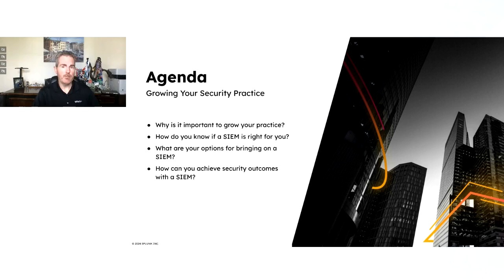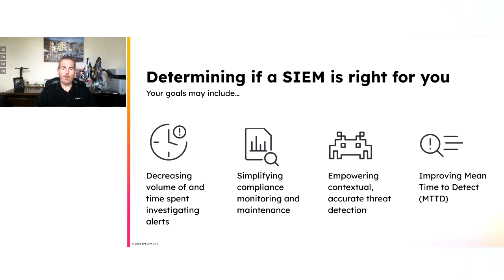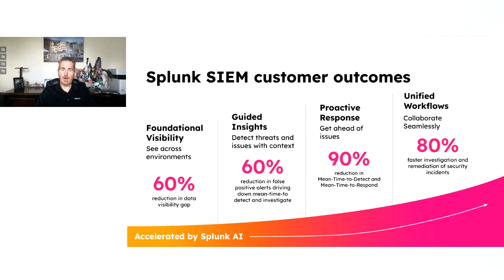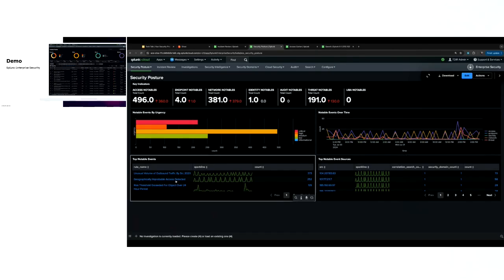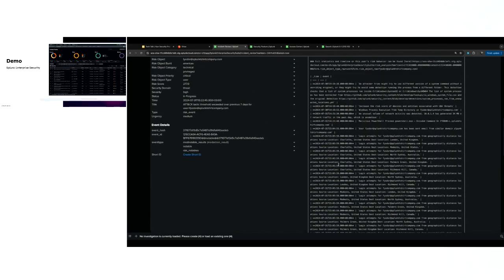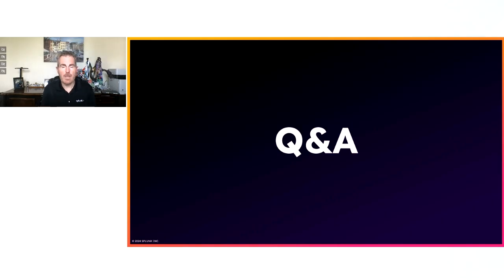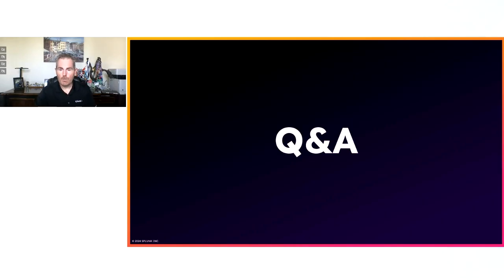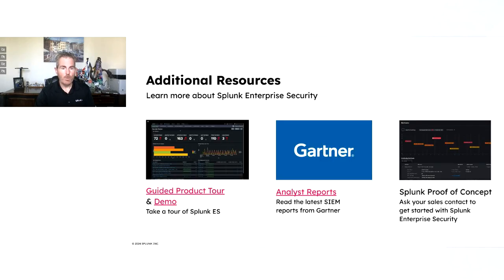Tech Talk - Get More Out of Your Security Practice with a SIEM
Watch this Tech Talk to learn from Dan Christiansen, Staff Security Strategist, about how you can build upon the visibility and security monitoring you’ve already established to enhance your security analytics and investigation capabilities and detect and respond to threats faster.